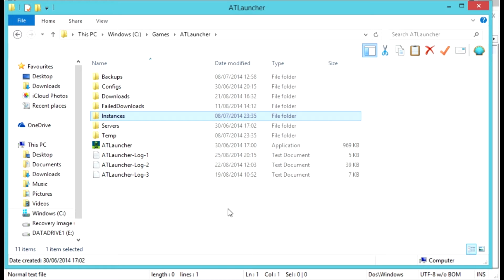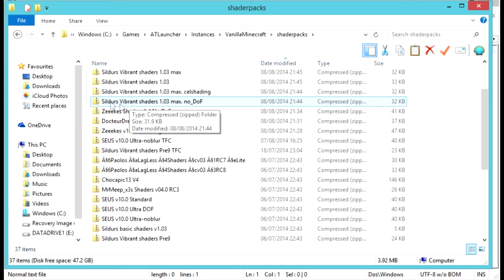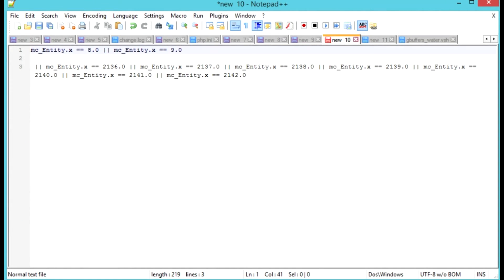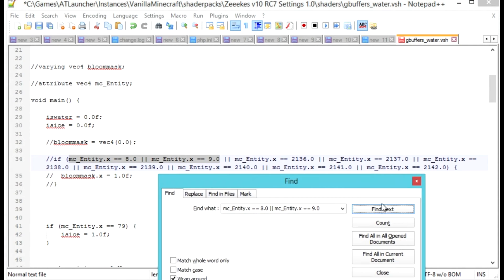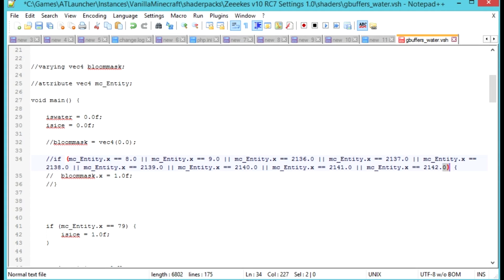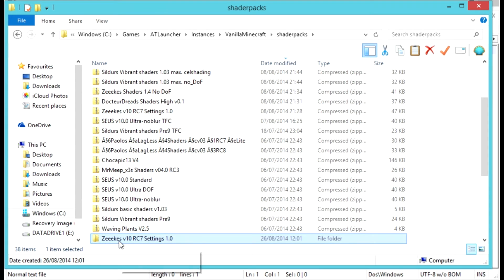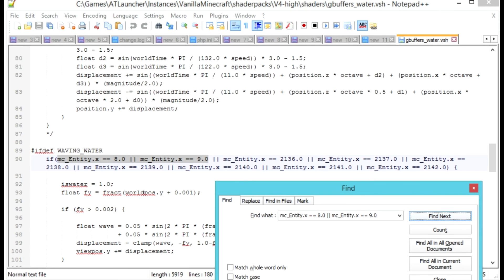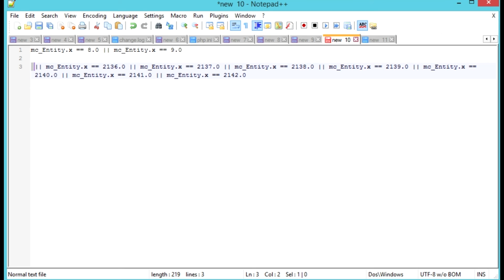Tutorial - Fix Shaders for Terrafirmacraft Water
How to get reflective fresh water in Terrafirmacraft. I have used the method with SEUS, Sildurs, chocopic and others.

Text to search for

"mc_Entity.x == 8.0 || mc_Entity.x == 9.0"

Text to insert

" || mc_Entity.x == 2136.0 || mc_Entity.x == 2137.0 || mc_Entity.x == 2138.0 || mc_Entity.x == 2139.0 || mc_Entity.x == 2140.0 || mc_Entity.x == 2141.0 || mc_Entity.x == 2142.0"

Do you want to help me? with my blessing.

Why not start a conversation there too?